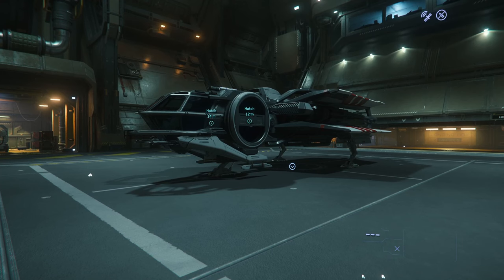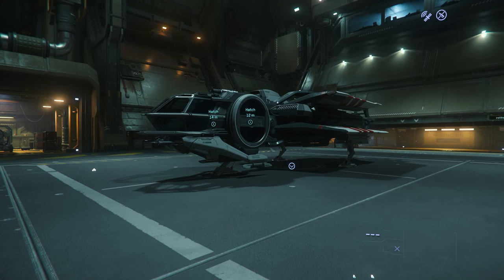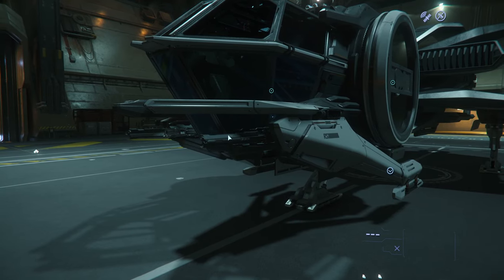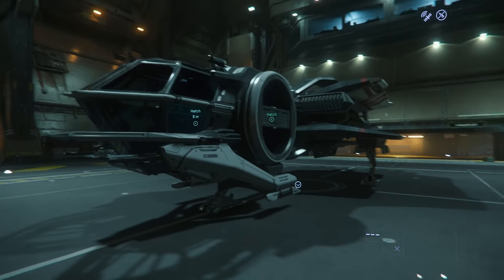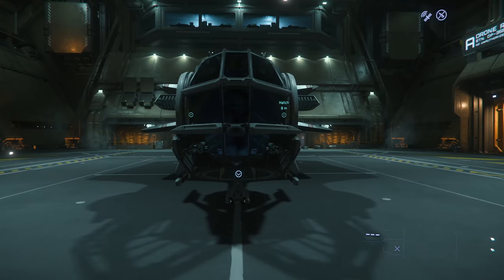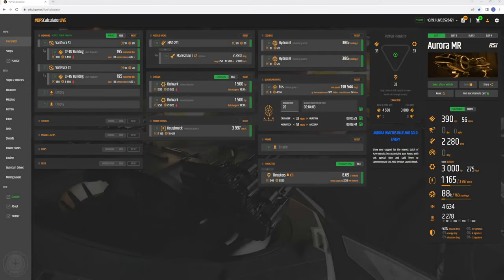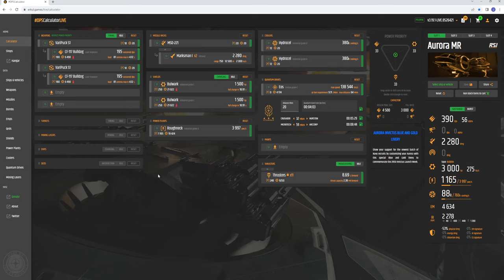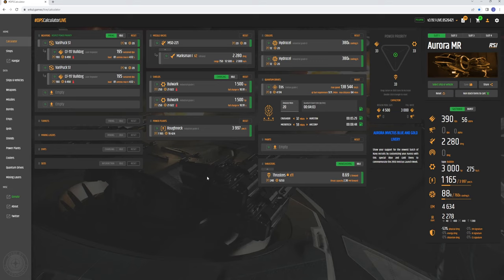Star Citizen - Aurora MR Overview Guide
- An overview of the Aurora MR - If you are looking for a starter Ship to play Star Citizen hopefully this will help when oicking out a ship.

STAR-LM7L-LHH9

MrSlvr2000